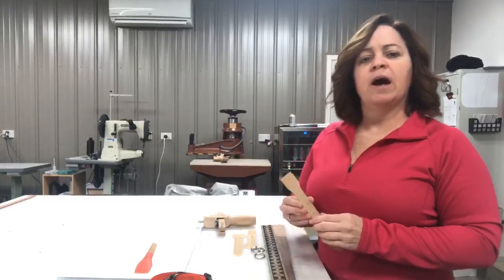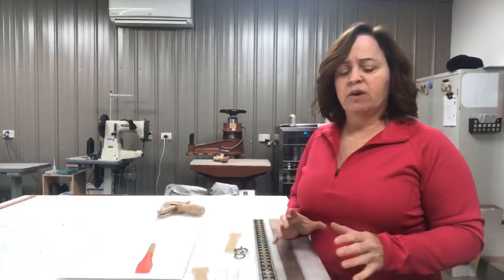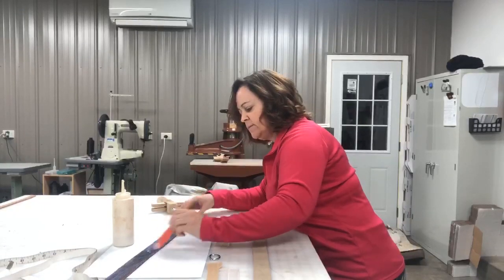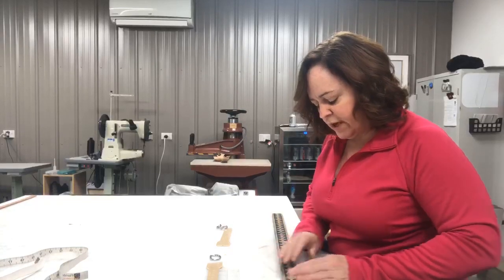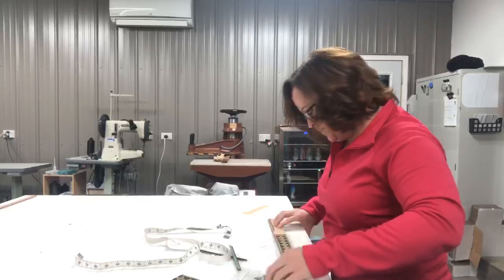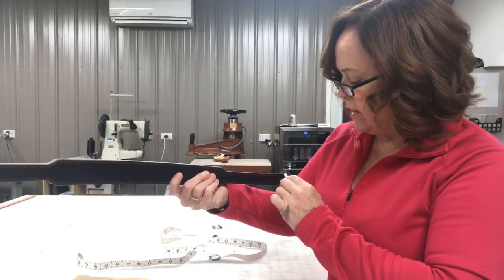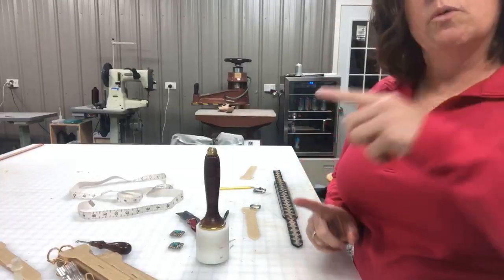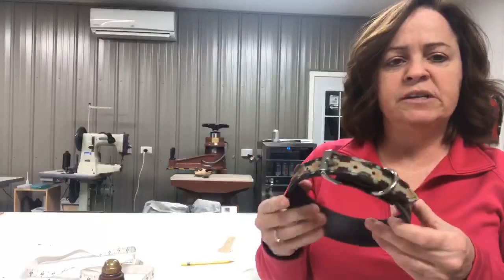Making a Dog Collar using our Dog Collar Taper Templates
Making a leather dog collar with tapered ends are easier than ever using our Dog Collar Taper Templates  and we will show you how.   Our taper templates come in variety of combinations of dog collar width (3/4" - 2  1/2"), buckle width (1/2" - 1 1/2"), # holes and hole spacing...making it easier than ever to make the dog collar best suited for your customer or you favorite pet.

And don't think these are just for dog collars.  These tapers have other handy uses for things like purse straps, belt style headstall cheeks, belts and more.

and if you are a current customer of ours, don't forget to join our private Facebook group for customers only called Tack Template Tips